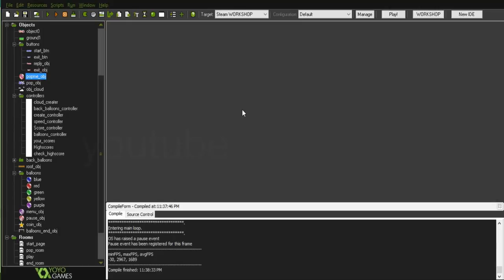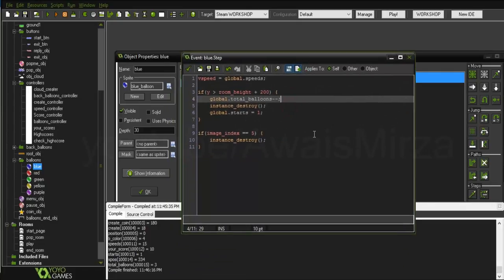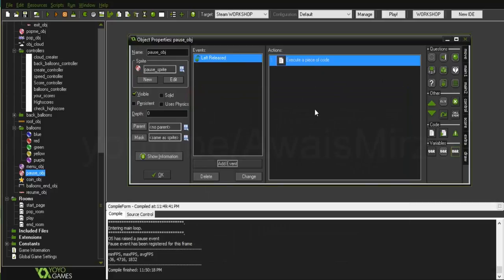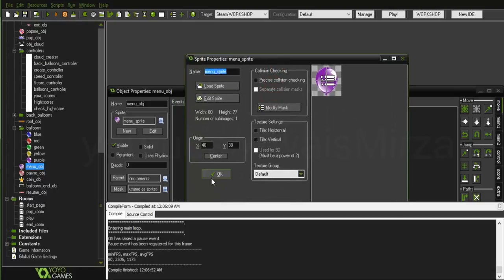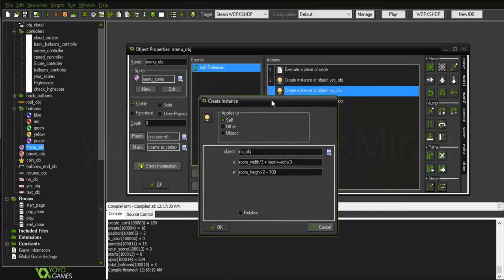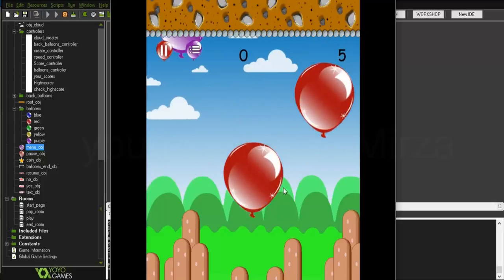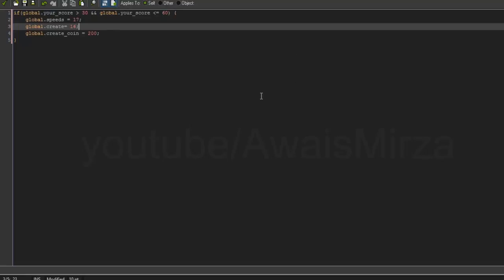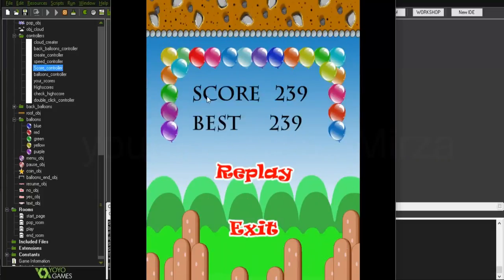Game Maker Tutorial - Develop a Tap the Balloons Game (Sound/Pause) #6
Develop a full Android Game with game maker studio. In this video, you will learn how to pause game in game maker studio, main menu in game maker studio, add sound in game maker studio and deploying game in game maker.